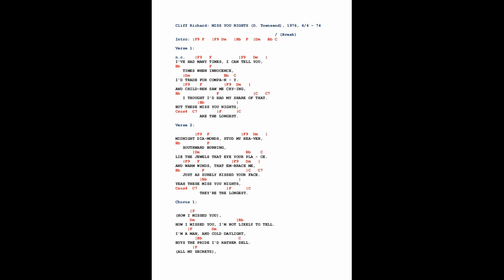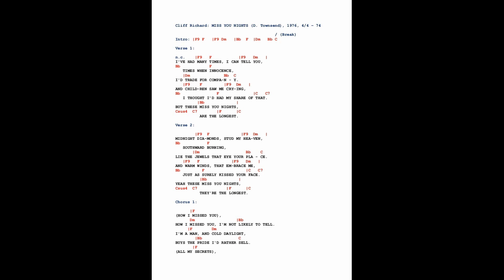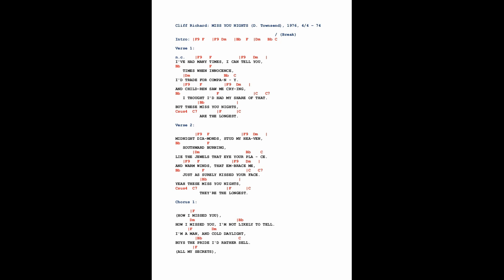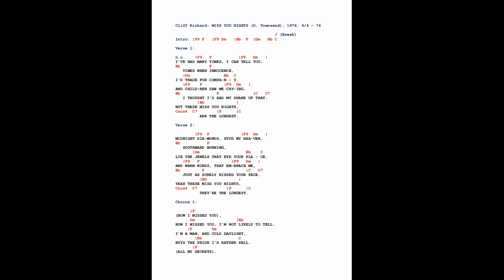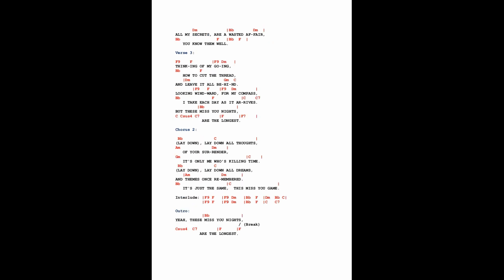Cliff Richard: MISS YOU NIGHTS - Original - In Sync LYRICS & CHORDS - Free* TAB: DairyBeat:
This beautiful ballad charted in 1976 in The UK and peaked on nr. 15, in The Netherlands on nr. 10.

I made a FREE* Hobby TAB for it with Lyrics and Guitar Chords. It can be downloaded through my SHARED OneDrive Account, see the LINK further below.

André H. Hofman*(c), DairyBeat, Free*(c) HOBBY Pop, Rock & Blues ORIGINALS incl. Demos, BACKING TRACKS, Covers  & TABS with Lyrics & Chords, some for Lead Guitar. DairyBeat is a fun name as I live in: Dairy Street (translated from the Dutch: Zuivelstraat).
Keep in mind for all my Recordings though, that my 'Band' came from a keyboard, using its own Chords, and that they were made Non-Professional, with Full Respect for ALL* Copyrights by its Rightful Owners, incl. my Own...!

Cheers and Enjoy DairyBeat, FREE* on OneDrive SHARED, in the Formats: Ms-Word: Tabs, Mp4: Video, WAV & Mp3: Audio: